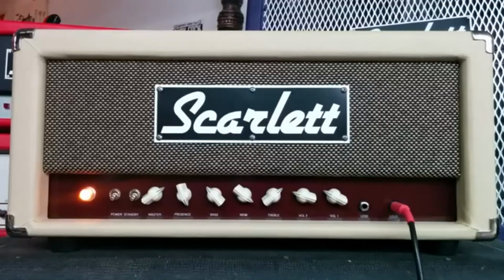Scarlett Scout Amplifier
A 45 watt amp with 2- 6l6 and 3-12ax7 tubes. Vol 1, Vol 2, Treble, Mids, Bass, Presence and a Post PI Master volume. It's inspired by the great the strong points of Classic amps from all generations from a tweed preamp, with some sweet brownface tweaks, and a strong Blackface style power amp. I used a Gibson Flying V straight in and the only effect is the guitar volume controls. The amp is running into a 1972 Hiwatt 4-12 cab loaded with Vintage 30 speakers. The cab is mic'd with a Sennheiser e609 and run straight into a Tascam US-1800 direct into Reaper with no processing whatsoever.